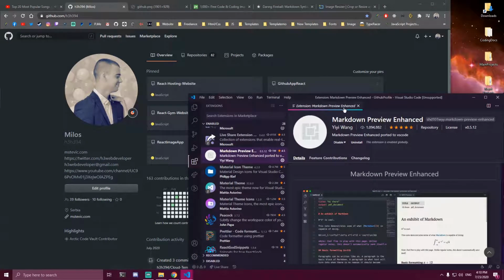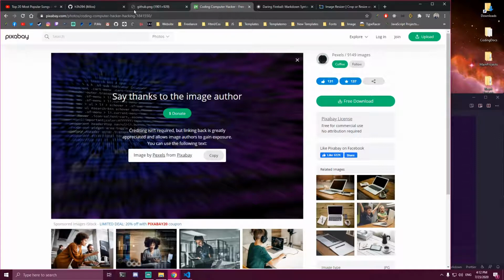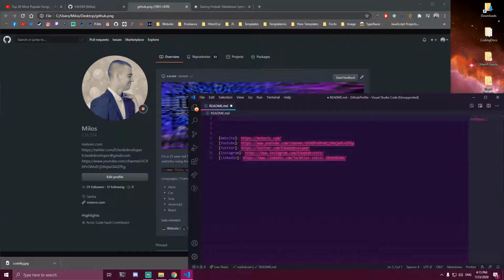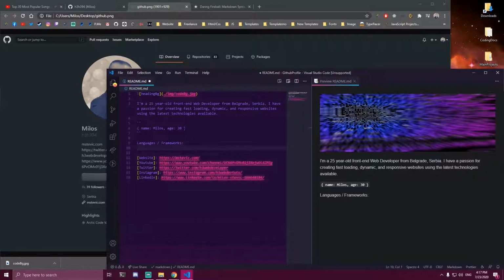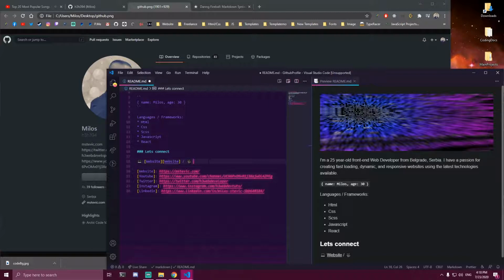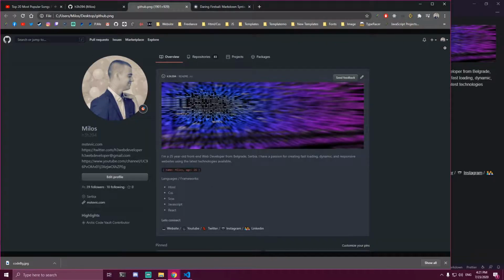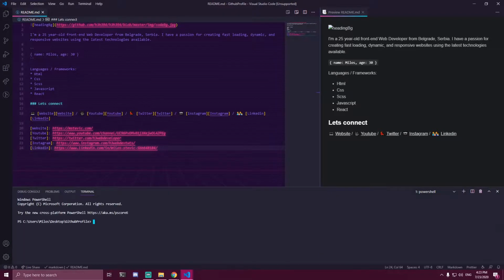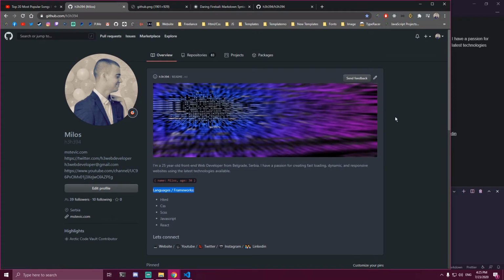Github Profile README Page